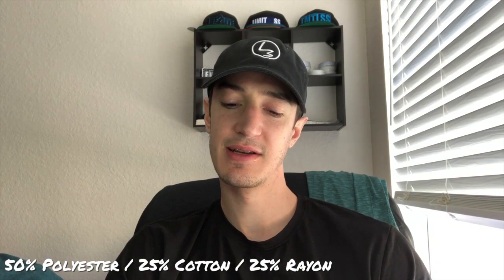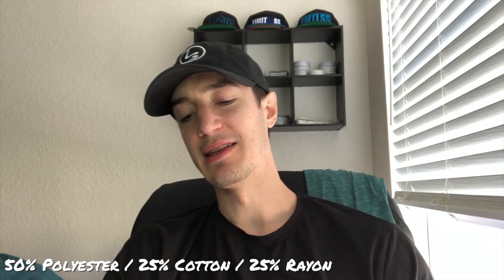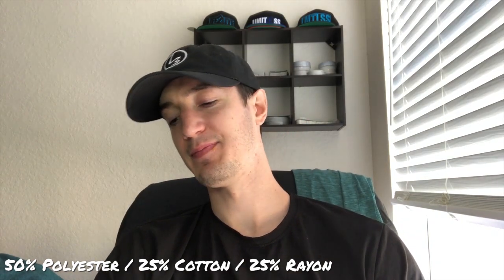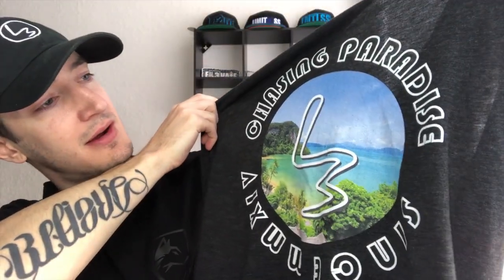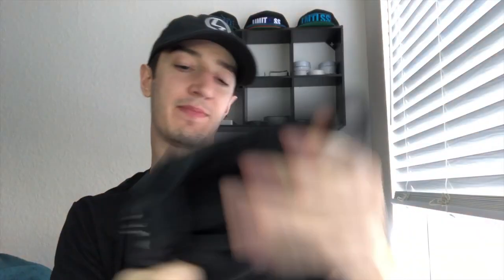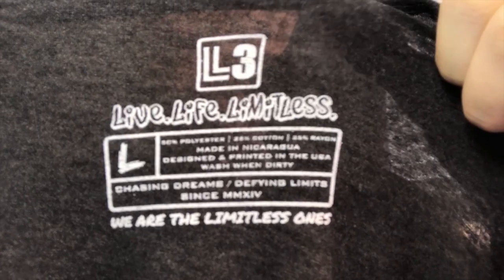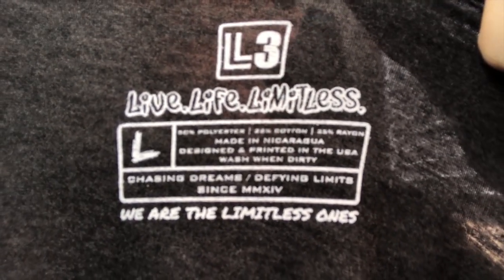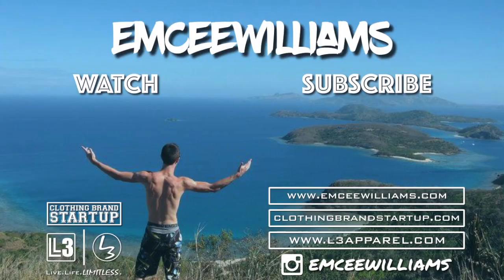Printful Triblend Tank Top Shirt Review (DTG Printing)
Need custom stickers for your clothing brand/business? Use this link to get $10 off your order

CLOTHING BRAND SUPPLIES:
► DIY Screen Printing Kit
► Drawing Tablet
► Shirt Folder
► 10 x 13" Poly Mailers
► 9 x 12" Poly Bags
► Shipping Scale
► Hat Shipping Boxes
► Clothing Size Stickers

► Amazon Prime 30 Day Trial (Free 2-Day Shipping For Clothing Brand Supplies)

ABOUT ME:
- Founder/Owner of clothing brand L3 Apparel.